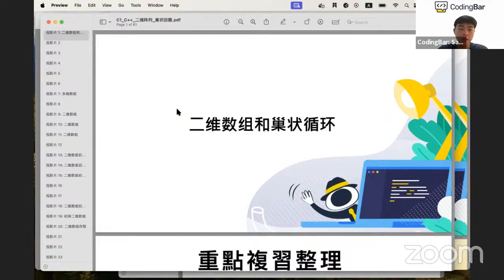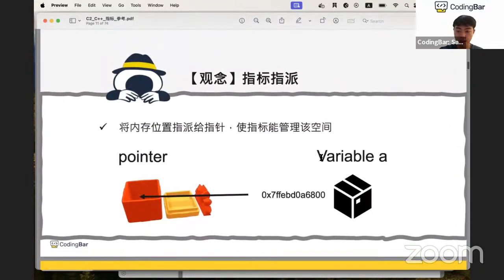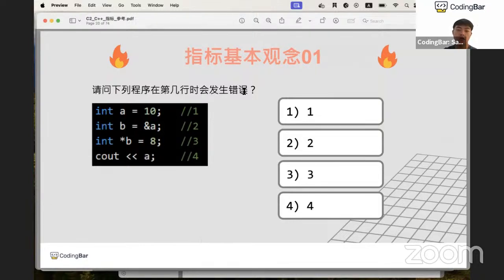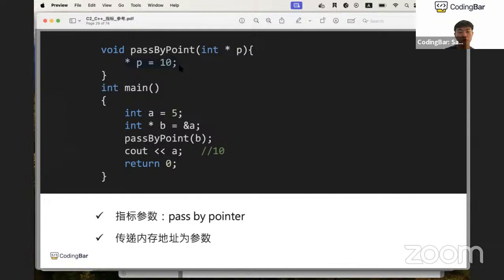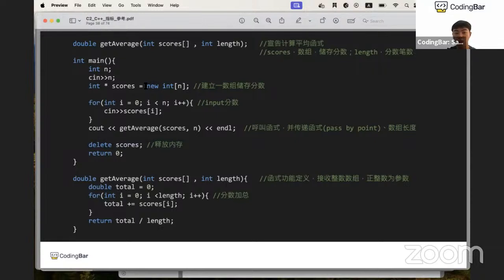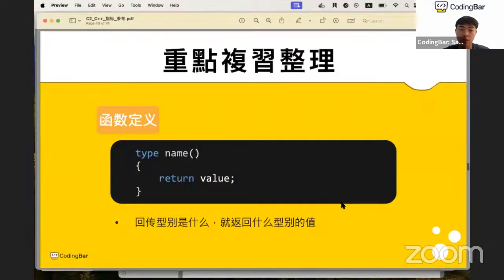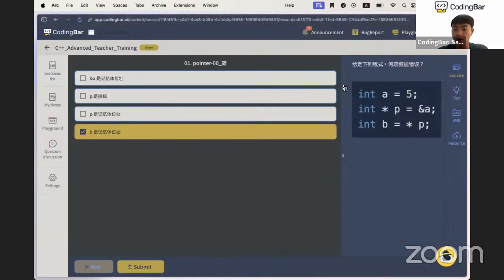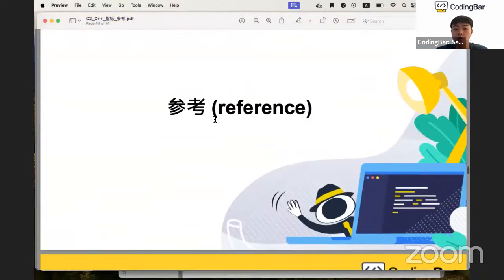NSSPC C++ Basic Training (Class 10)